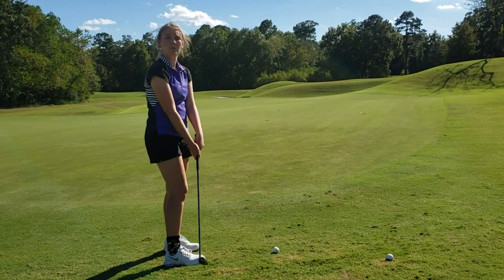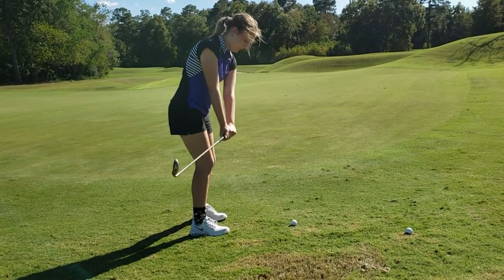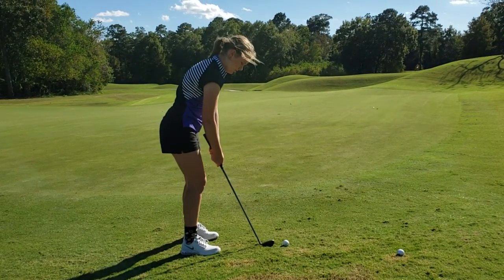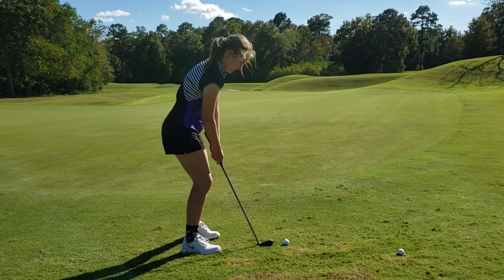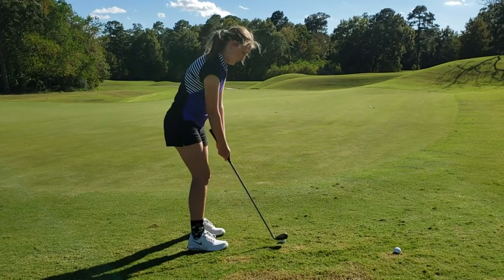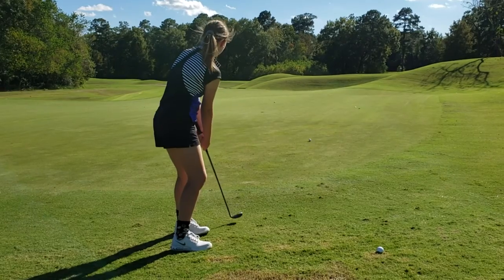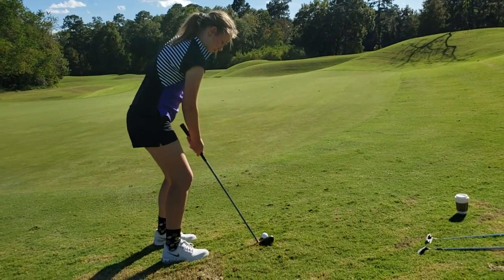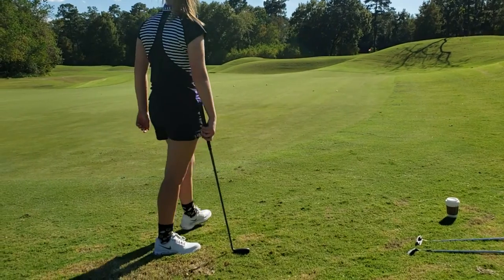Madison mal/wedges (11/1/18)(4)